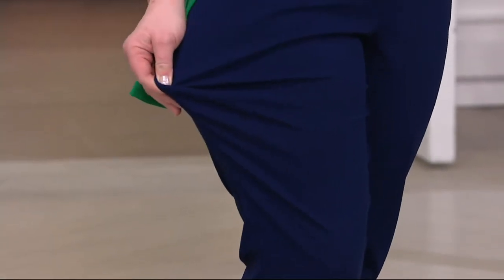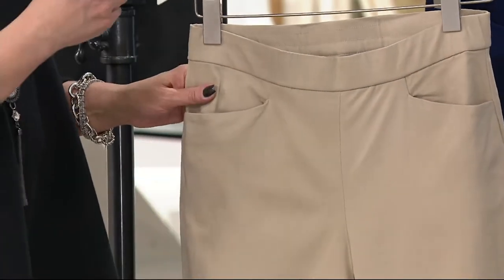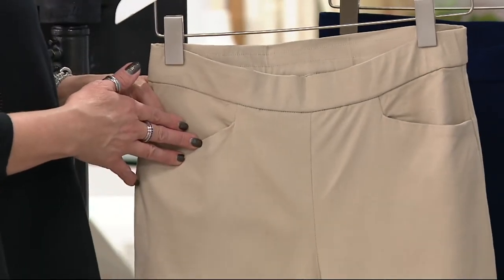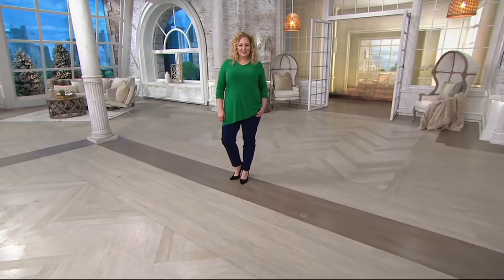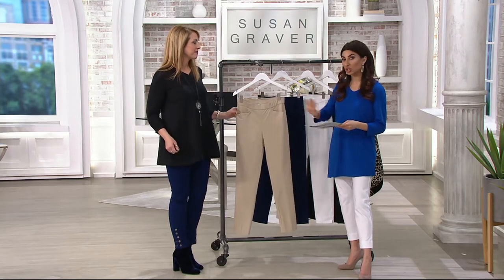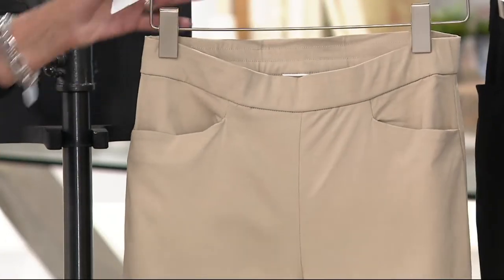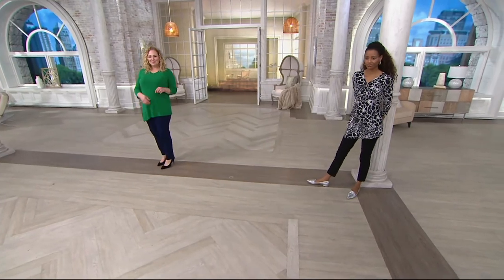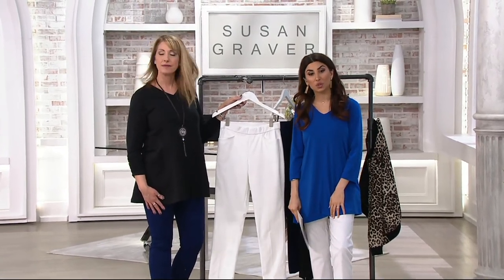Susan Graver Ultra Stretch Pull-On Ankle Pants on QVC